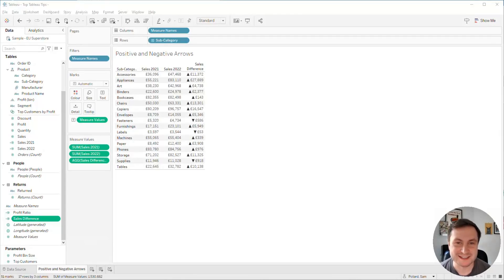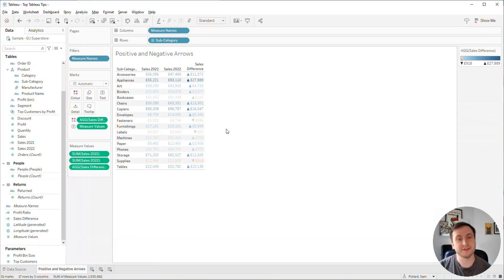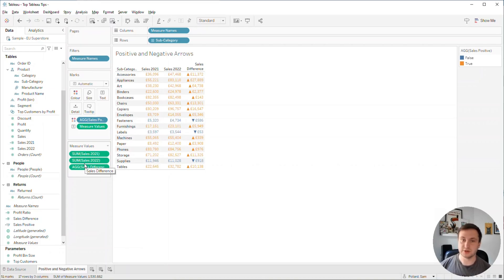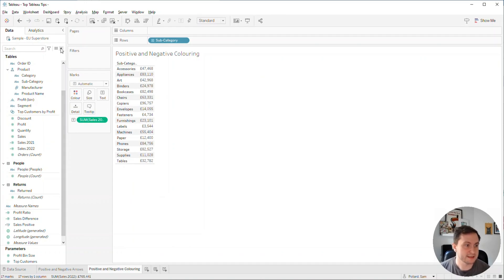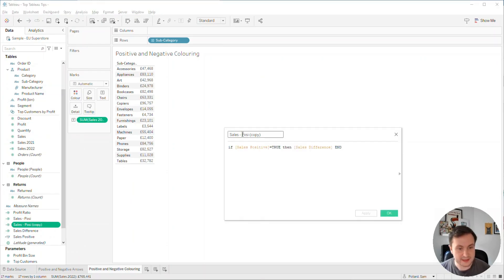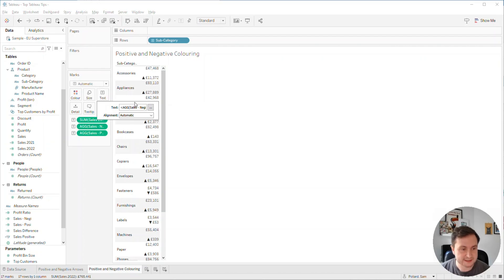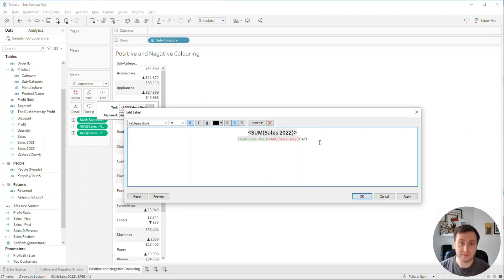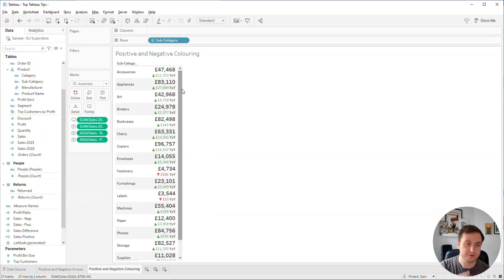Top Tableau Tip | Colouring Positive and Negative Numbers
Today we're building upon what we learnt the last time we looked at formatting positive and negative numbers. In this video we're going to learn how you can colour positive and negative values differently and include them within your view.